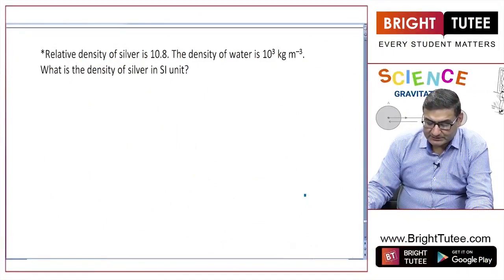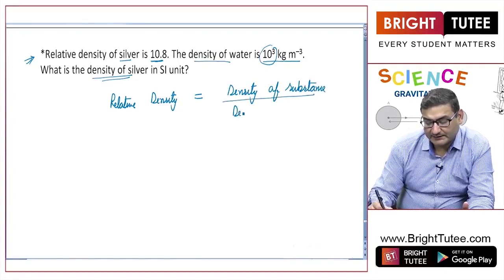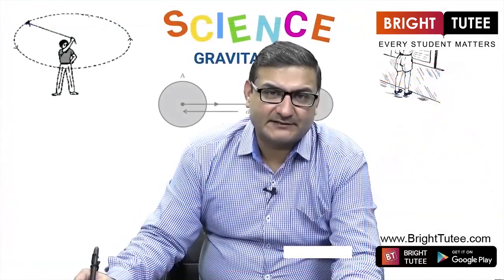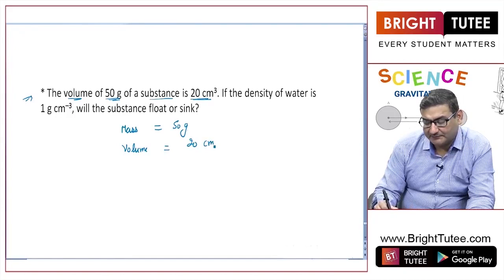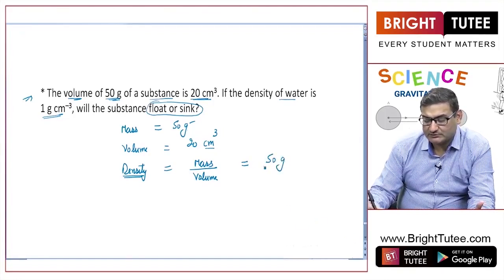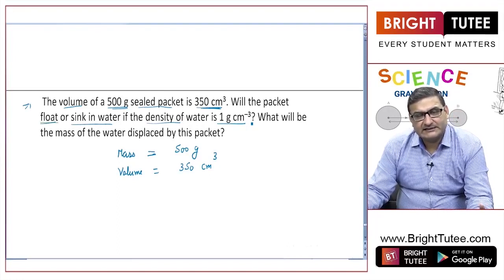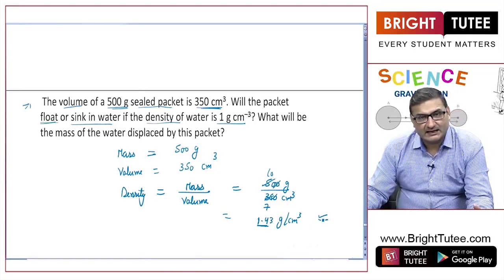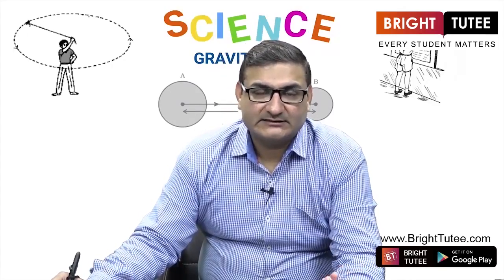1 3 Topic 10 5 Archimedes’ Principle and Relative Density Part 3